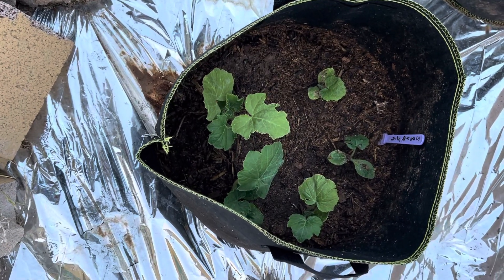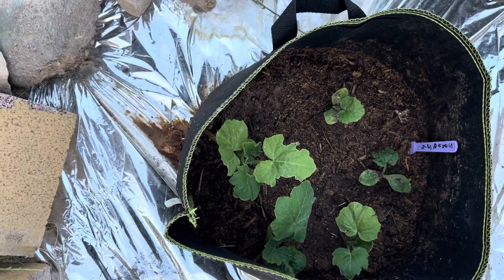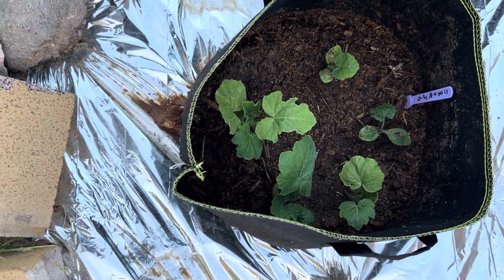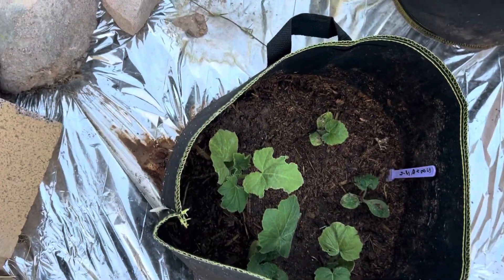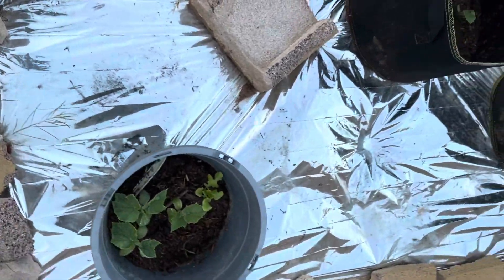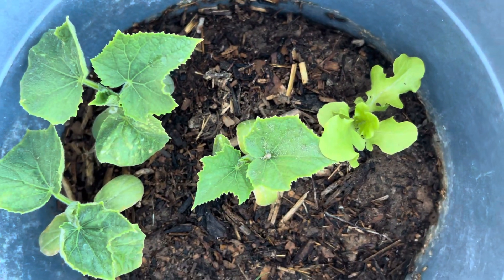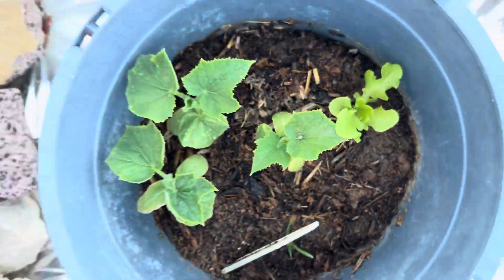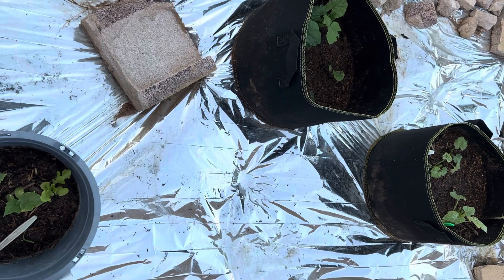No Squash Bugs Yet ￼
Still small, not a lot of growth, but no side of squash, bug eggs!